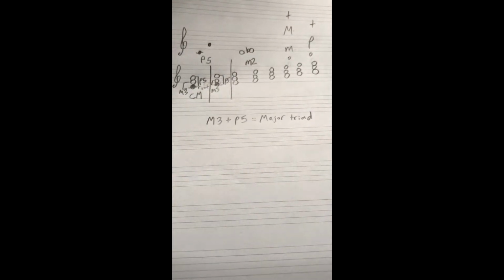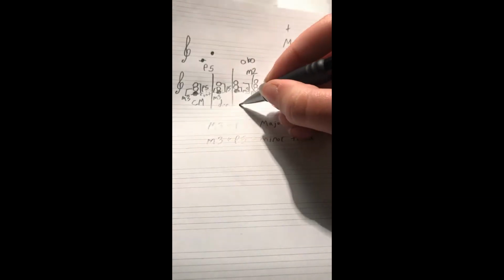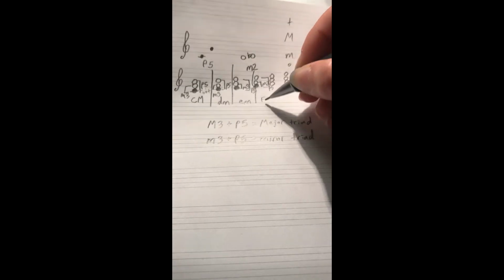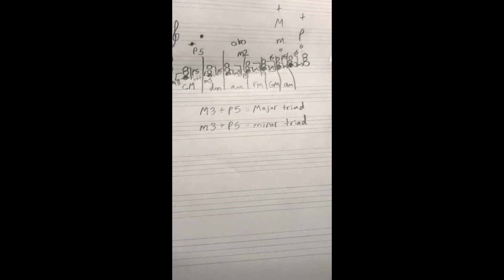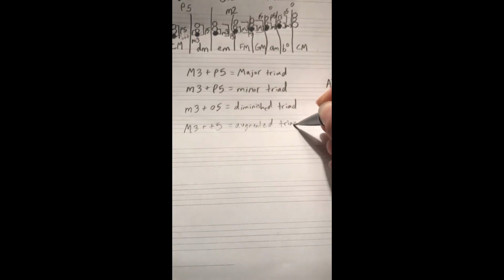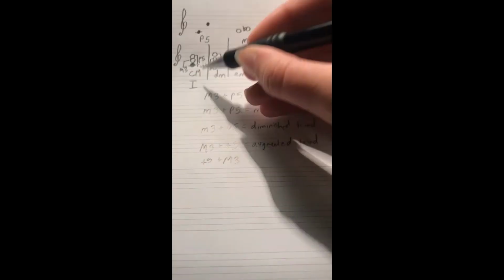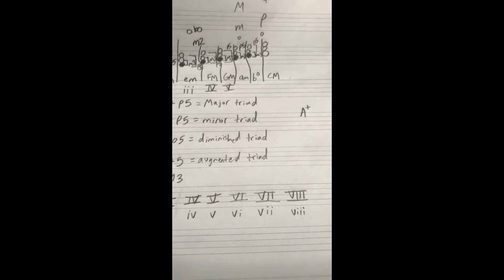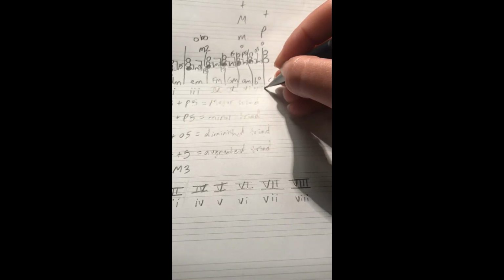Day 11 Review of Music Theory 1 (Interval Review and Triads)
Hey guys. Now that midterms are over we can get right back into the new content. This video will be discussing how to determine the quality of triads. As always if you have any questions just ask.